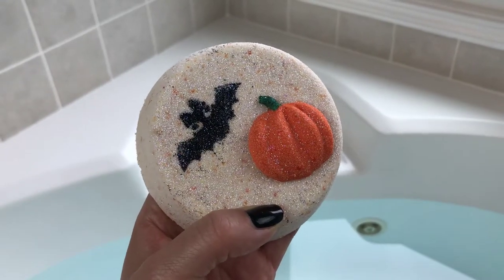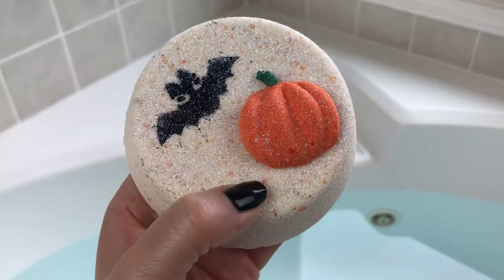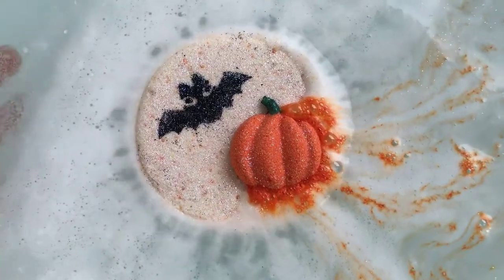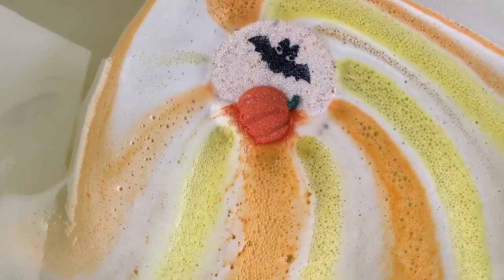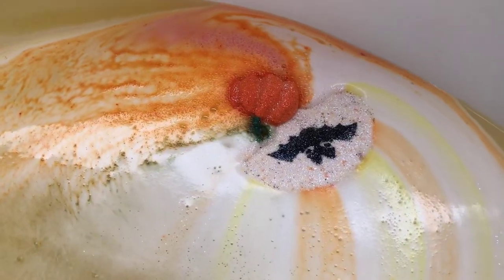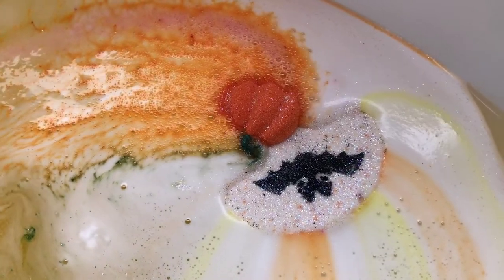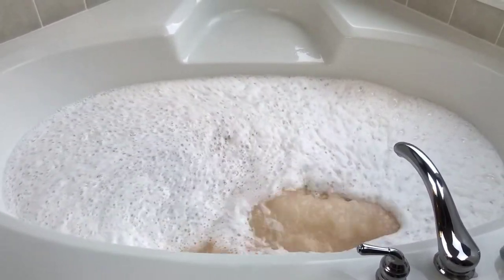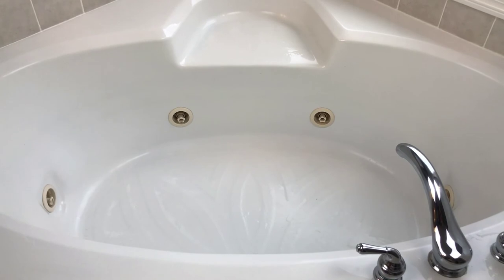THE PHILLY FYZZLERS - "Happy Fall Ya'll" Bath Bomb Demo & Review in Jetted Tub *Apple Pumpkin Spice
Hi guys! I hope you enjoyed today’s demo & review of the “HAPPY FALL YA’LL” bath bomb from THE PHILLY FYZZLERS in my jetted tub! The scent of apple & pumpkin spices were amazing with this bomb and the bath art looked like candy corn!! 😃 😍

THE PHILLY FYZZLERS